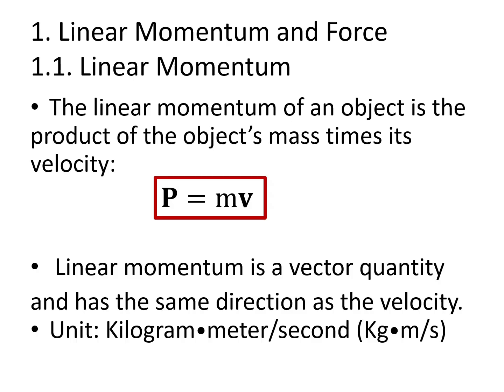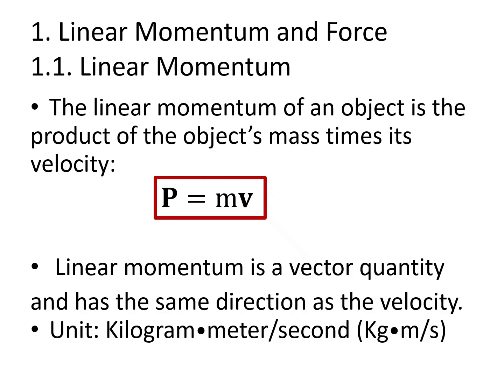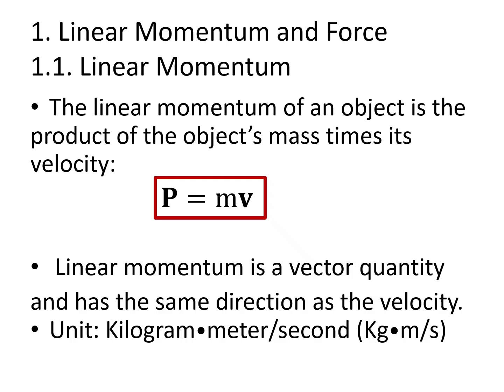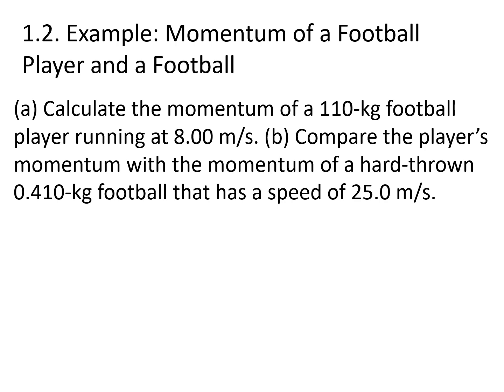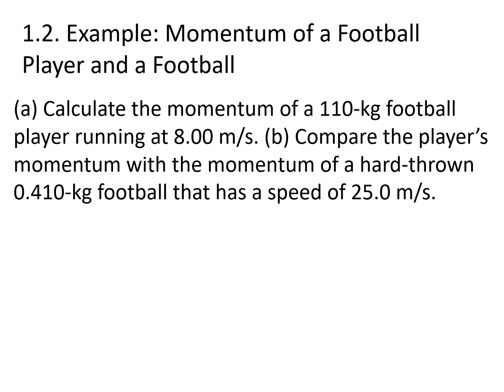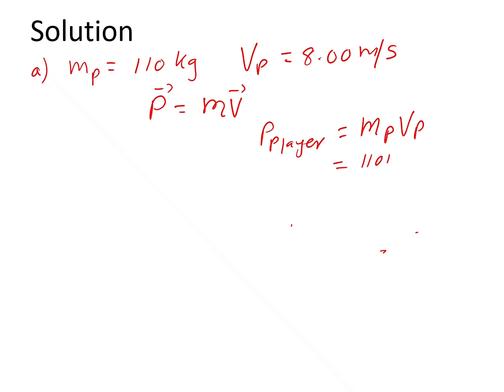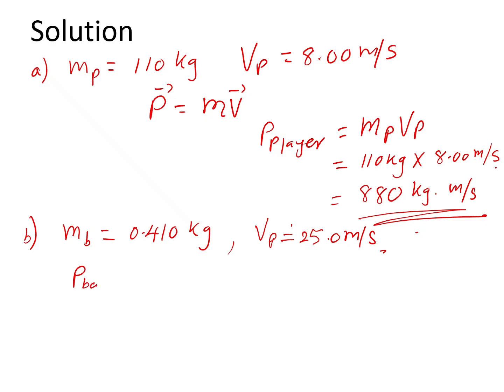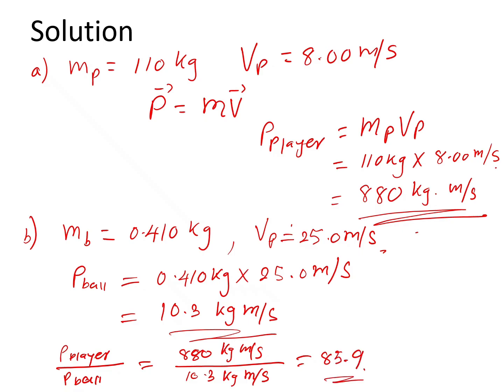34 Linear Momentum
In this video, we introduce linear momentum as the product of mass and velocity. You will learn why momentum is a vector quantity, what units are used for momentum, and how to compare the momentum of two different moving objects using a football player and football example.